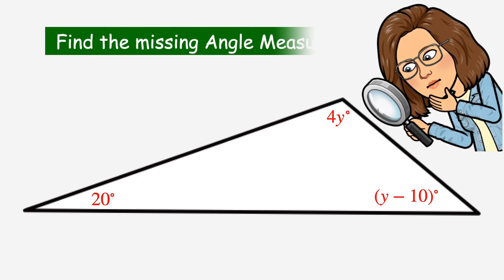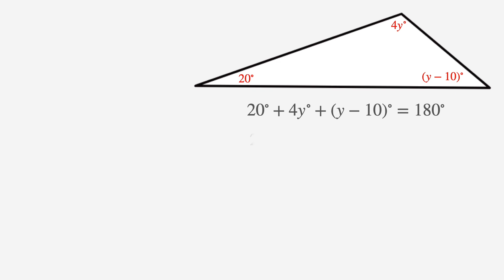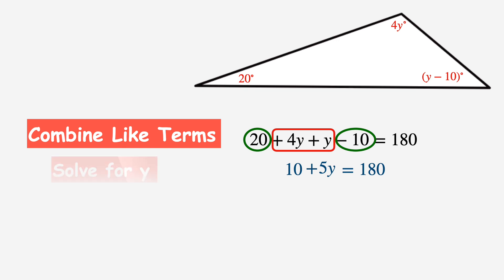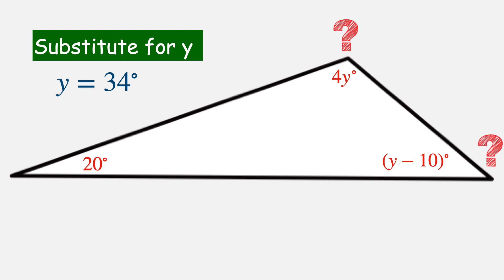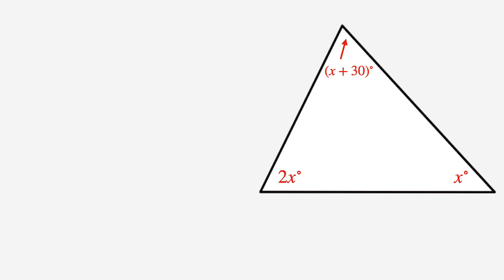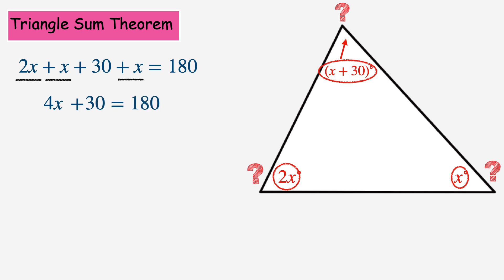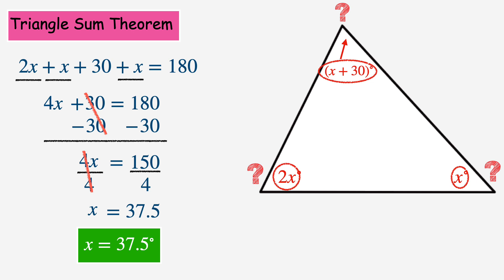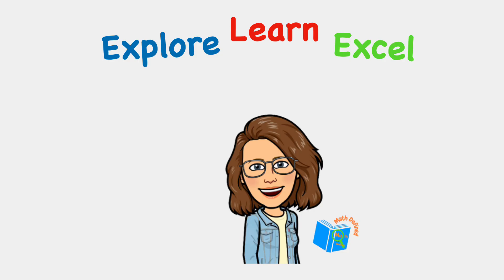How to Find Missing Angle Measures in Triangles: Triangle Sum Theorem and Simple Equations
In this video, you will learn how to use the triangle sum theorem and simple equations to find missing angle measures in triangles.  Whether you're a student looking to ace your geometry class or just someone curious about the fascinating world of triangles, this video is for you.

In this tutorial, I'll break down the Triangle Sum Theorem, a fundamental concept in geometry, which states that the sum of the angles in any triangle always equals 180 degrees. This video will provide you with step-by-step instructions on how to use the triangle sum theorem and simple equations to find missing angle measures in triangles. You will also be given practice problems to solve so that you can solidify your understanding of the concepts.

Students studying algebra in middle school, high school, or college.
Anyone looking to refresh their algebra skills.
Parents helping their children with math homework.
Lifelong learners eager to strengthen their math foundation.

By the end of this tutorial, you'll have the confidence and skills to tackle any triangle angle problem that comes your way. Whether you're preparing for a test or just want to satisfy your curiosity about triangles, this video will provide you with the tools you need to succeed.

📚 Resources:
Don't forget to check out these videos for additional practice problems, explanations, and helpful resources.

I hope you find this video to be helpful! I am ever grateful to all my viewers for their comments and views!